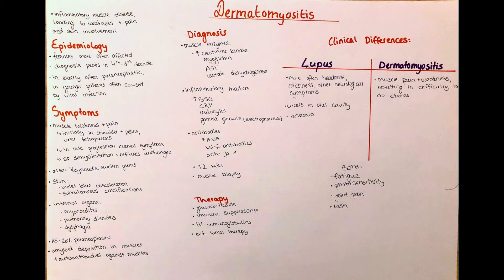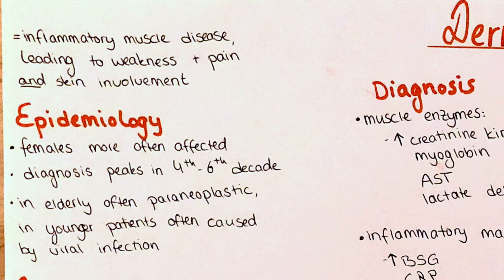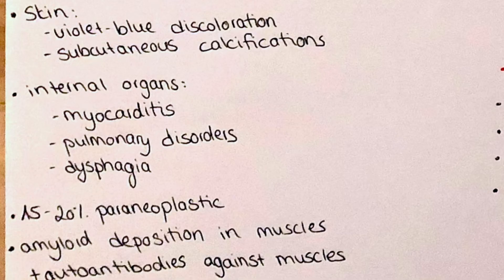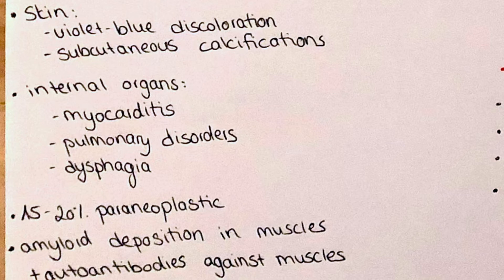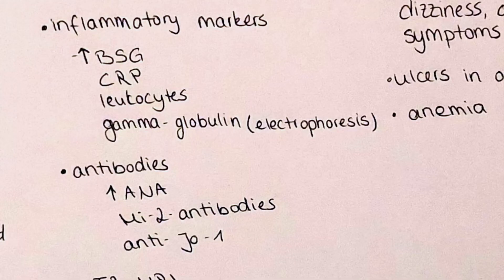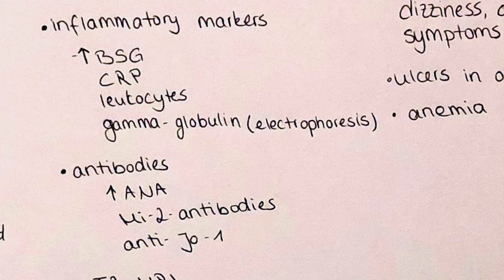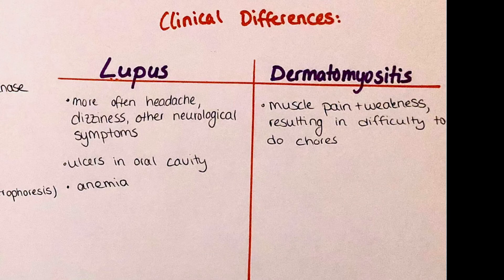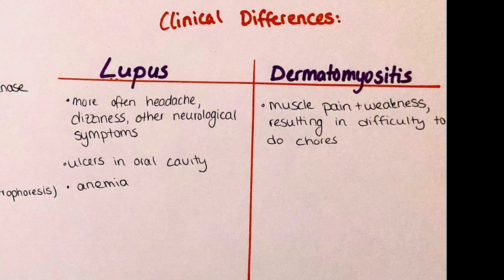Dermatomyositis - collagenoses, pathology, clinics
This video is the last part of our series of collagenoses.
I will explain Dermatomyositis, the pathology, symptoms, treatment, etiology, diagnosis and prognosis.